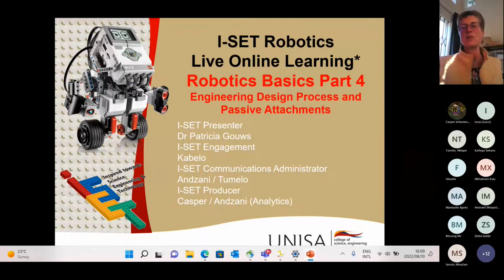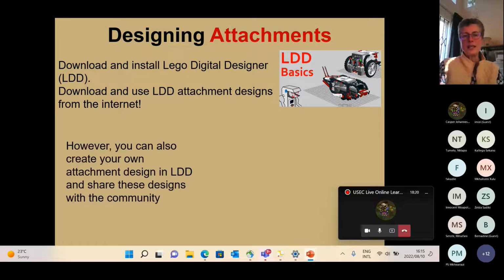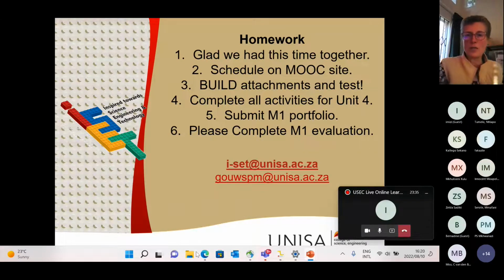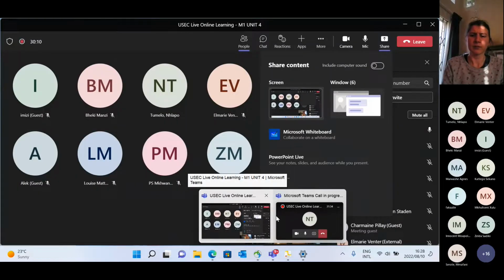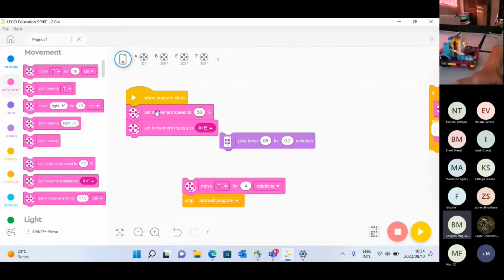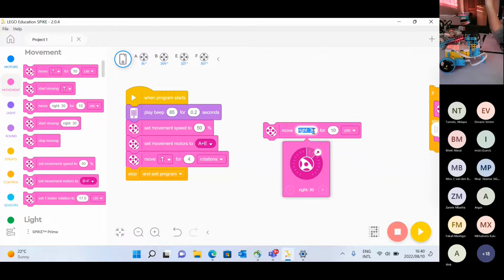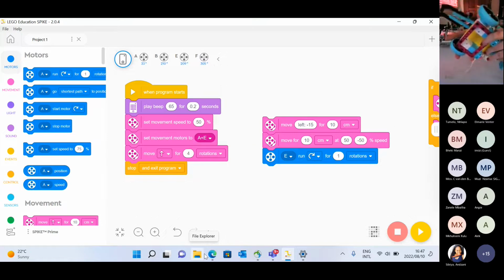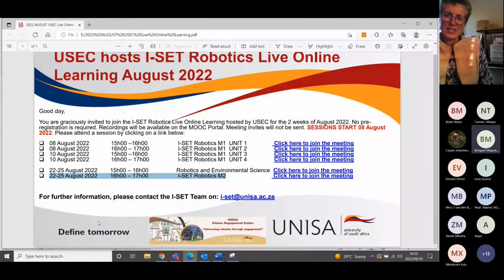USEC Live Online Learning M1 UNIT 4 20220810 Recording